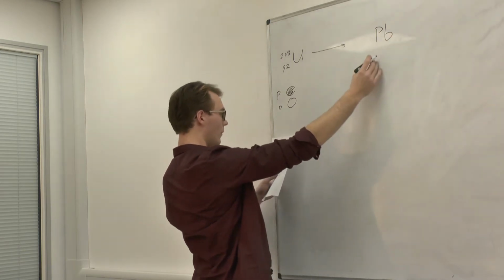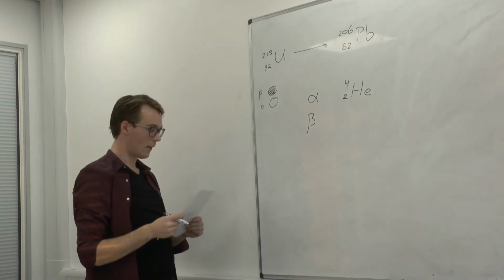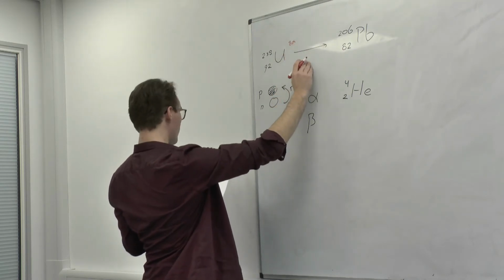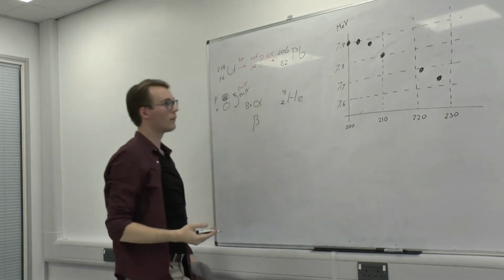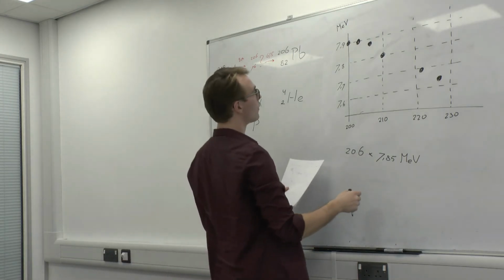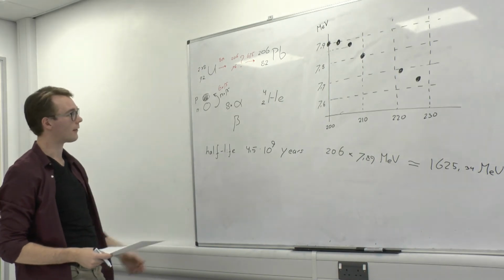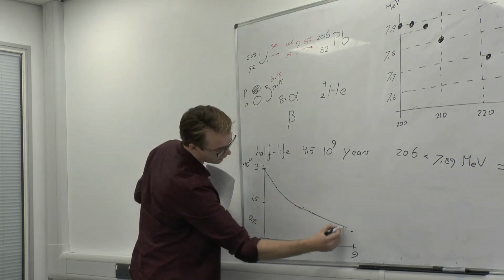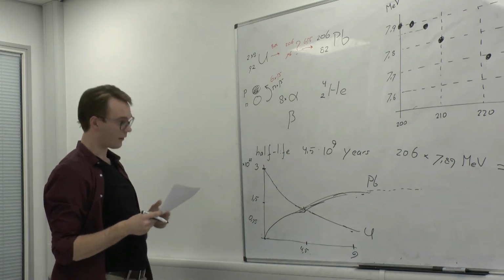Uranium isotope: Alpha & Beta decay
Swansea University postgrad shows how to calculate the decay of the Uranium isotope. These videos aim to help students with their A-level exams.